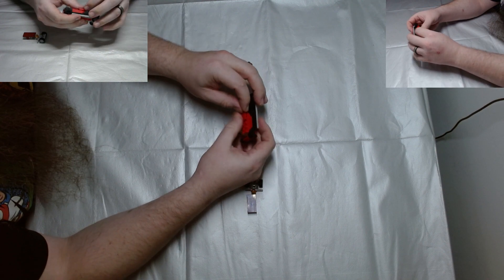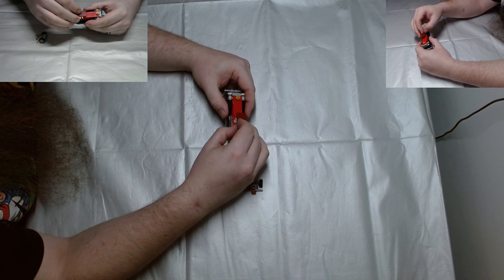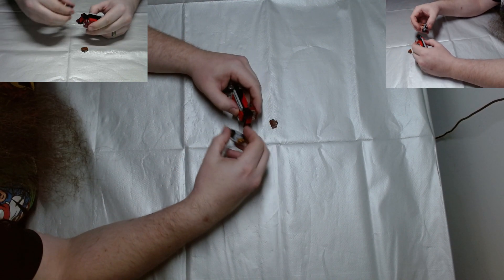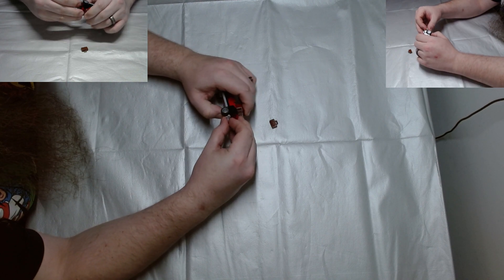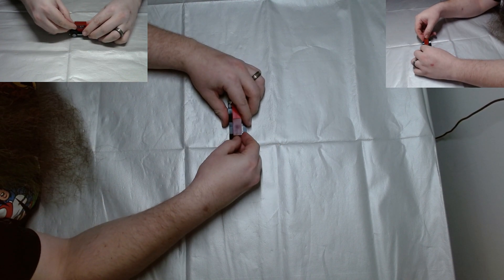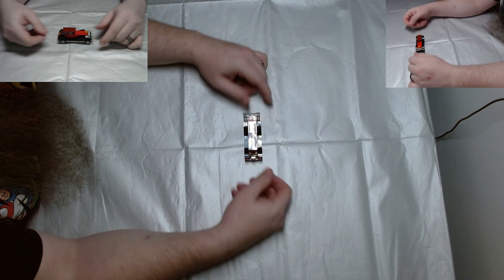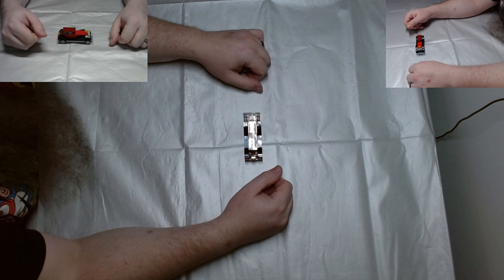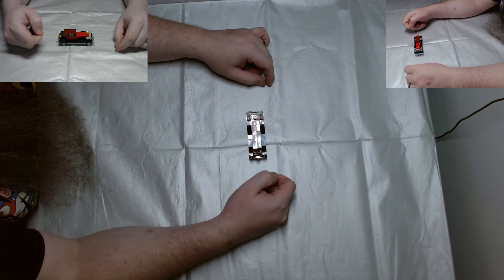THE FASTEST LEGO BUILD EVER !!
1928 Lego Cadillac takes 35 seconds to build !!